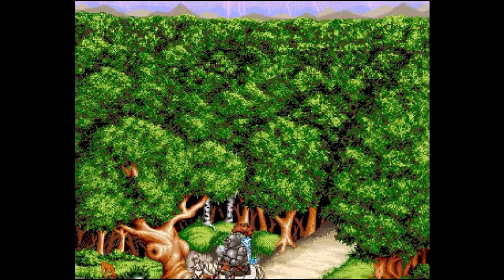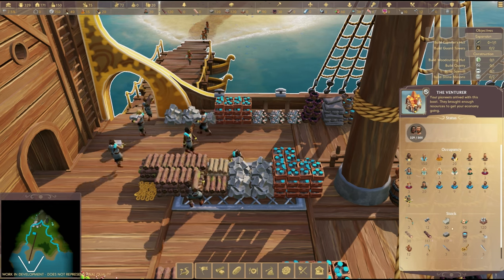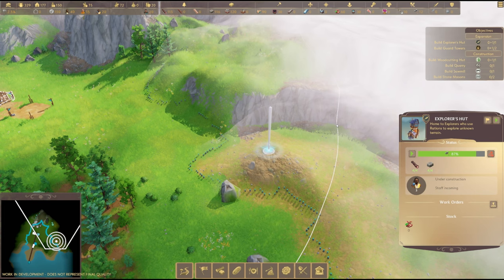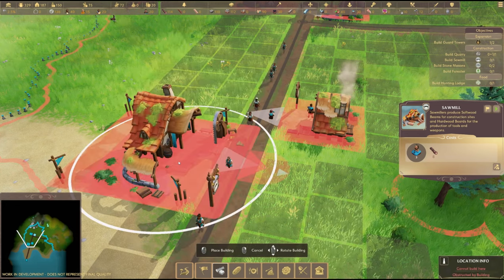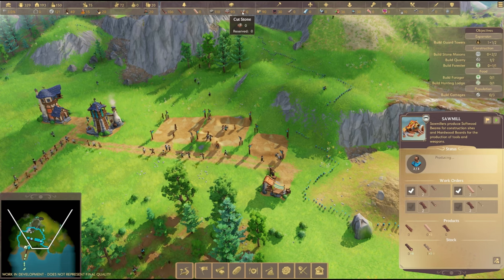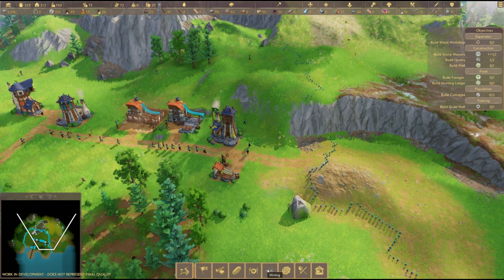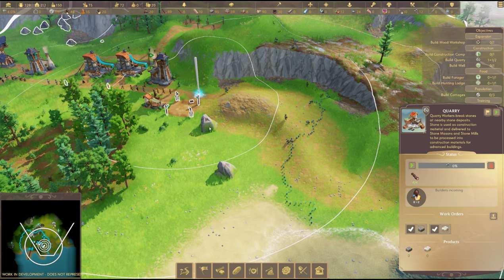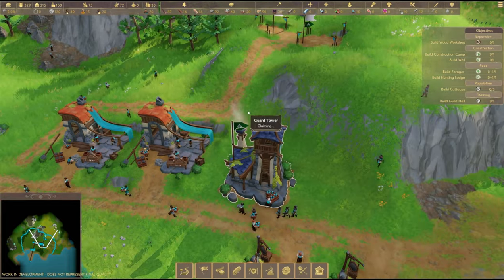PIONEERS OF PAGONIA | If you enjoyed the Settlers series, try this game! | First Look